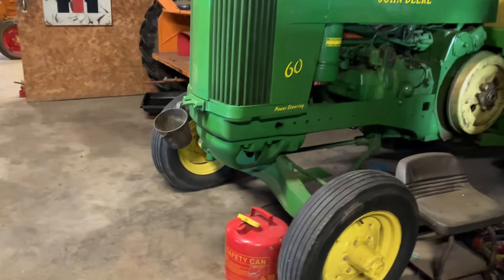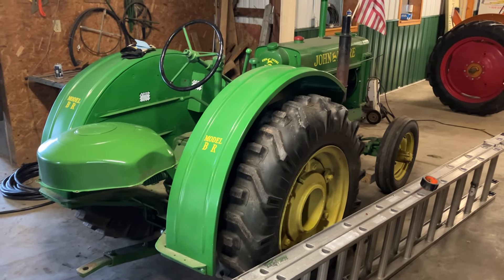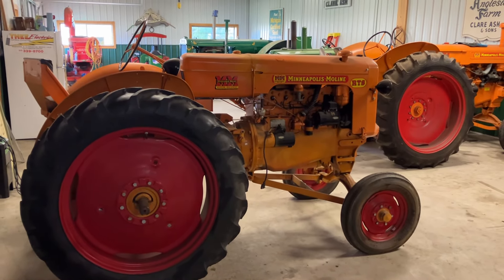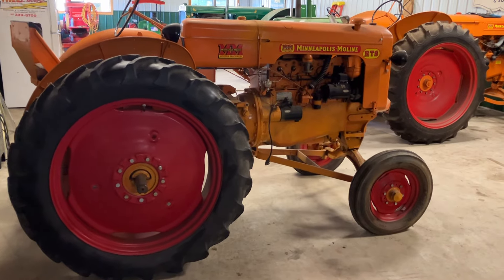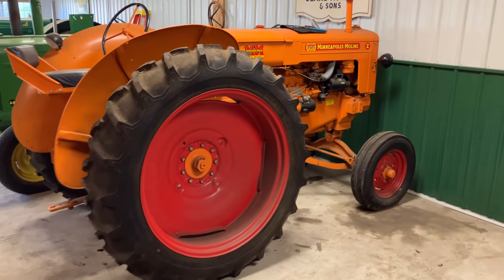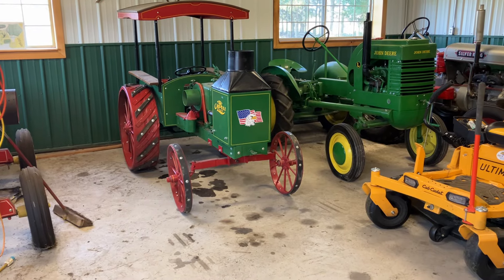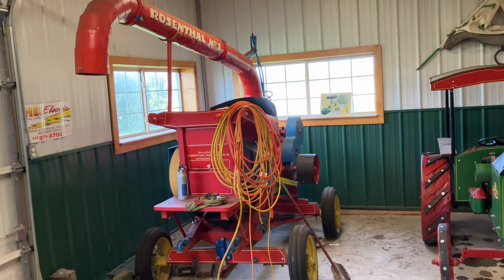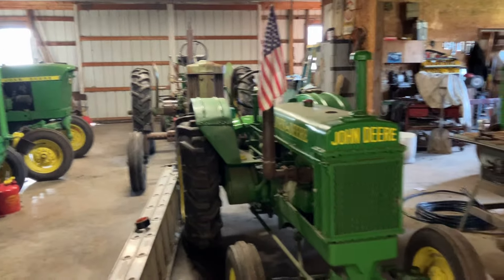Dad’s antique tractor collection, where will they go?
After dad passed away and some of his tractors went to family member…..where will the rest of them go?